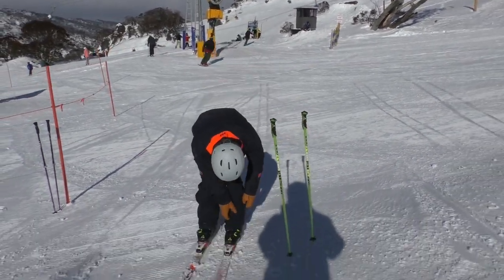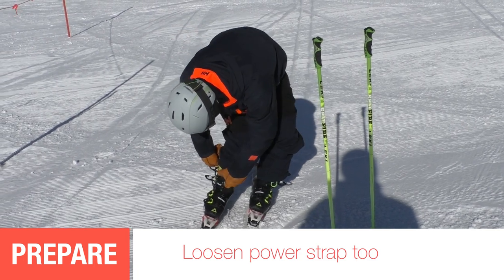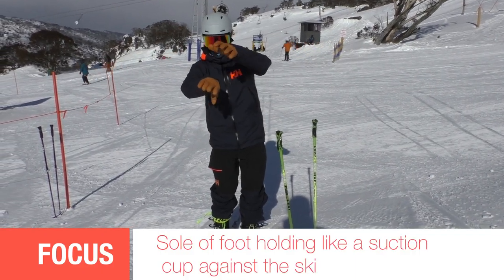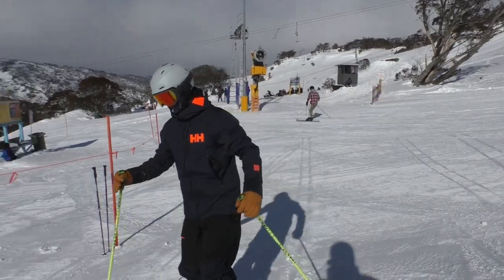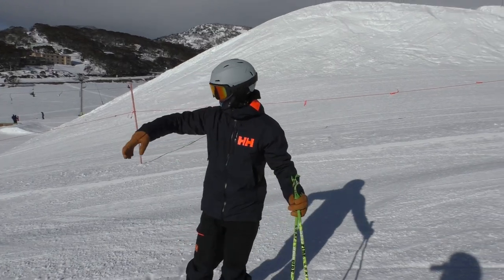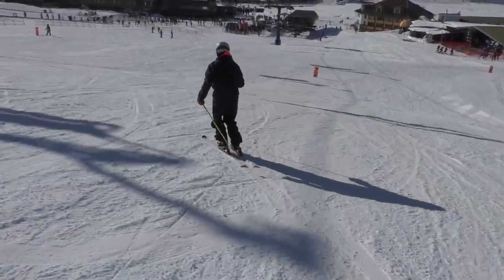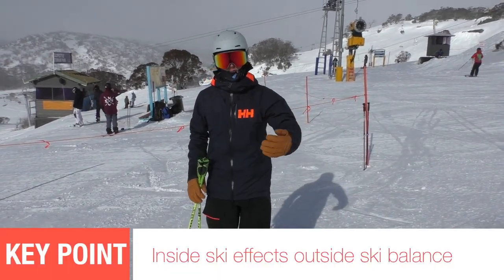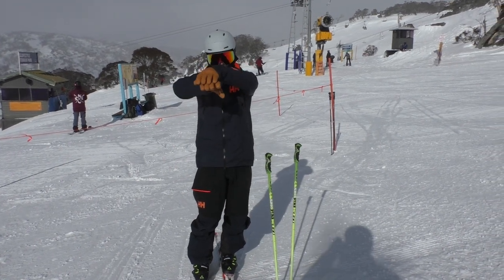Skiing Warmup - Feet First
Tom Gellie goes through his favourite way to warmup for a day of skiing. It brings your attention into your feet which is where all great skiing starts from. Without interaction between the skis and snow you don’t go anywhere. Follow along and try this easy warmup next time you ski and let us know how you went.